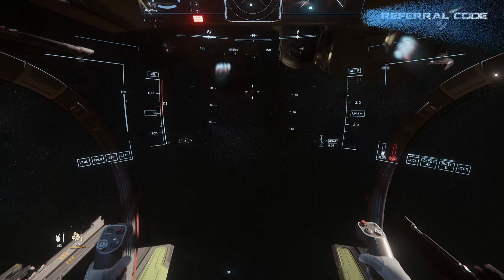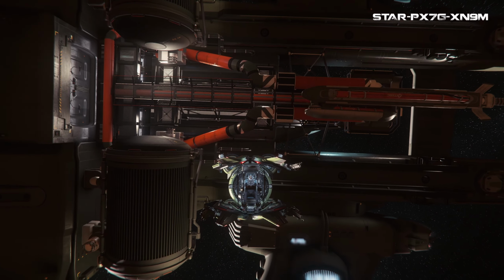Star Citizen Mirai Fury to Starfarer Carrier Attachment Quick Guide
In this vehicle guide I show you how to quickly attach your Murai Fury to the undercarriage of the MISC Starfarer making it easily one of the best carriers in the game for fast response times in the verse.

Credit Due:
Background Music From: CasaBLACK
All other sounds created by me.

*(Free Ships are only during certain parts of the year. Most of the year it’s just free in-game credits)